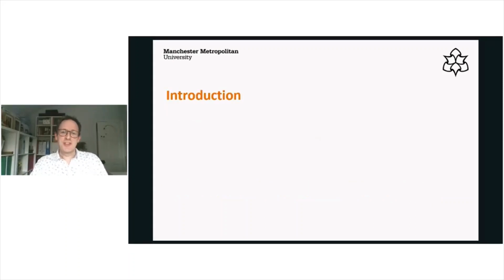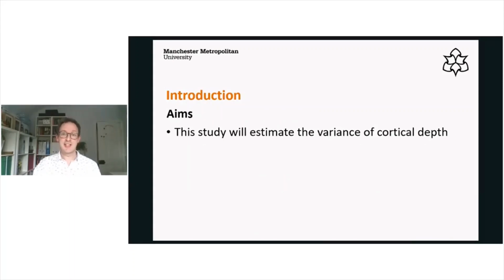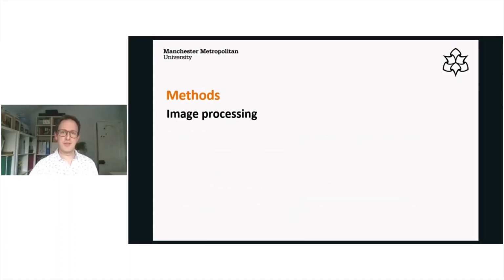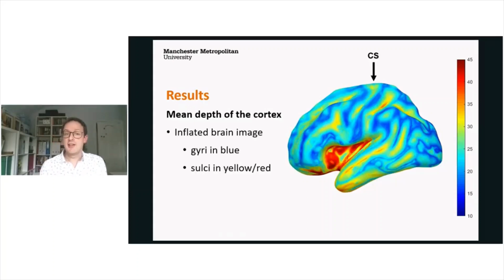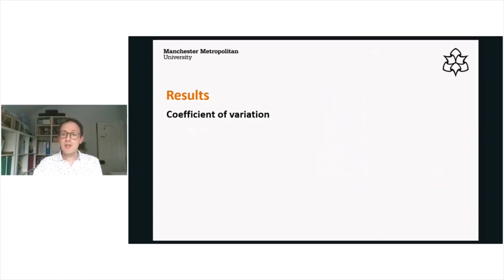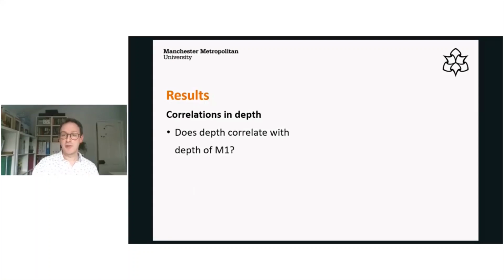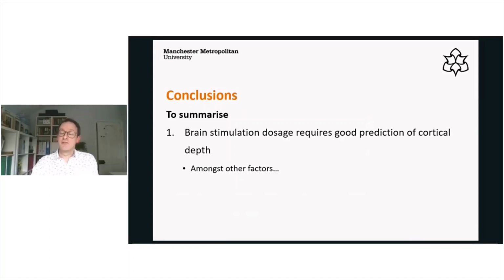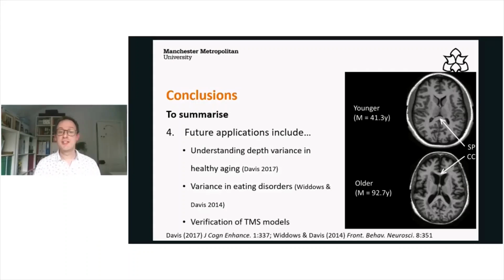BrainSTIM 2020 | Oral 3-2 | Nick Davis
Nick Davis | Variance in cortical depth across the brain surface | 6th Annual Brain Stimulation and Imaging Meeting | May 19–20, 2020